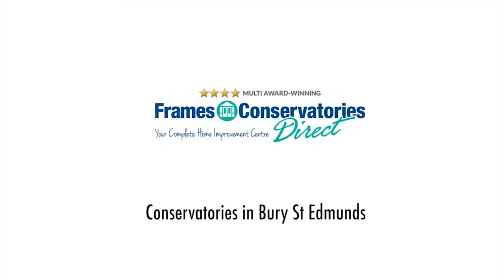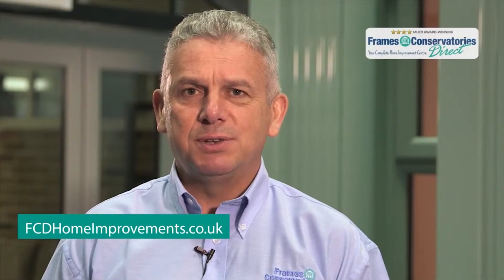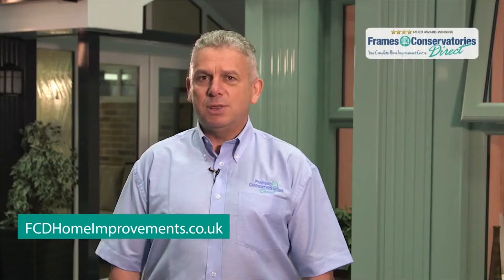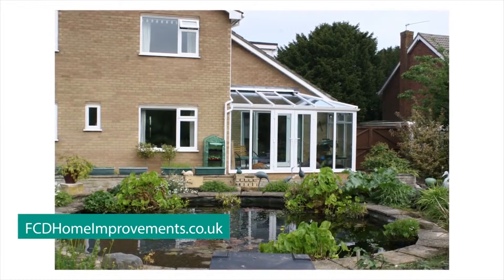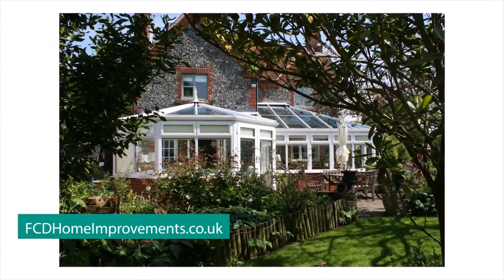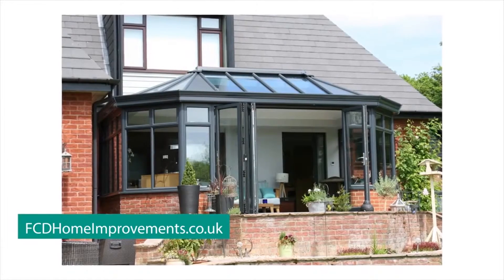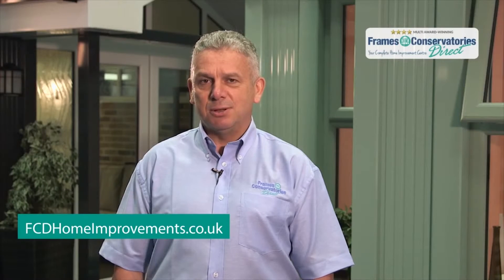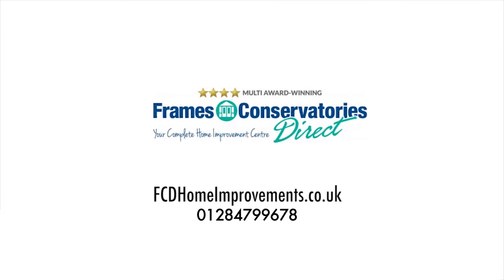Conservatory solid roof conversion Bury St Edmunds